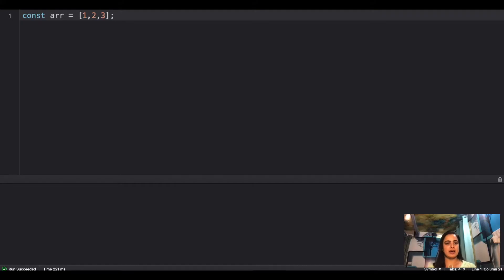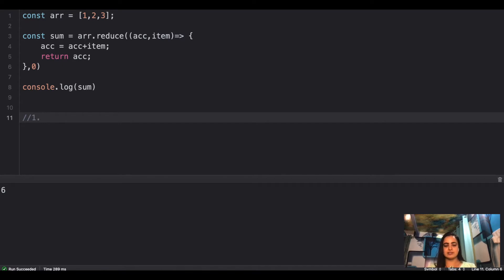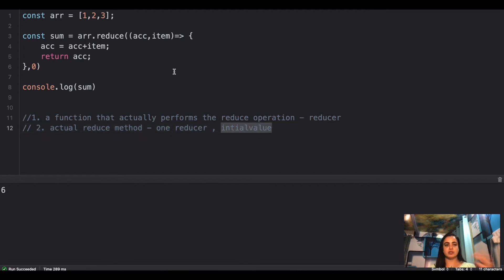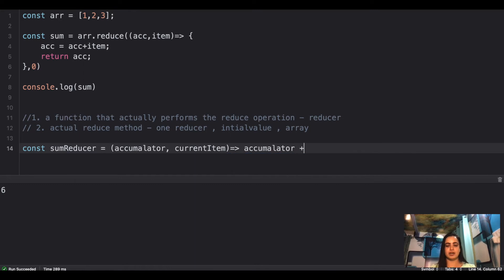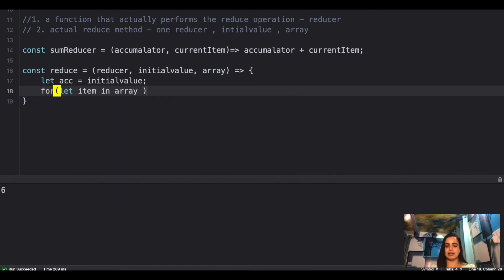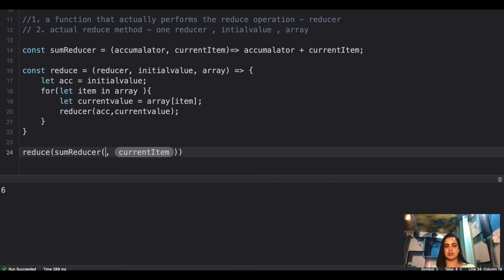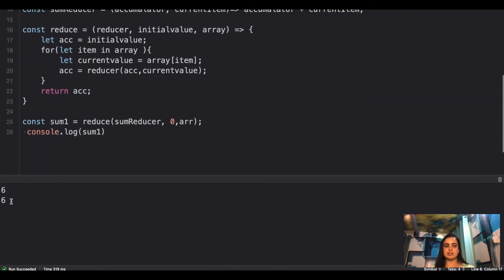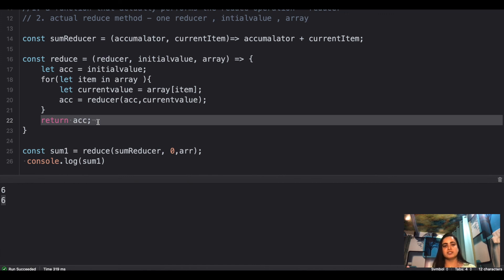How to write your own Reduce (ES6) method in Javascript | Frontend Interview Preparation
This video is created to discuss the reduce method that we have in ES6 and sometimes interviewer asks to design your own custom reduce method and hence this video will be very helpful for those having an experience of around 2 - 4 years in frontend development and are preparing for frontend interviews.

This channel is created to help and give back what I have learned from my 6 years of front-end development career. I have been an interviewer and interviewee and I exactly know what companies and organizations expect from a candidate on all experience levels.

Through this channel, I will be creating a whole lot of questions series starting from beginner to advanced levels questions where people can come and take advantage of my gathered knowledge.

Future Plans for this channel:
1. Live streaming twice a week to answer live questions from my audience.
2. Start an official communication channel on discord/slack to organize our community and for easy interview preparation.
3. Real Interviews Practice
4. Referrals from my network for deserving and hard-working candidates
5. one to one training for potential candidates
6. one weekly podcast with industry specialists